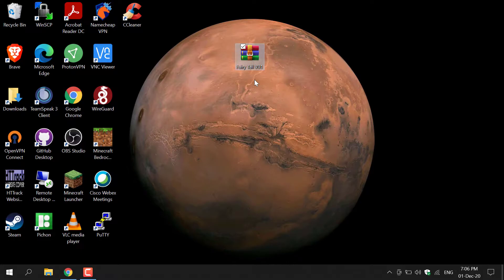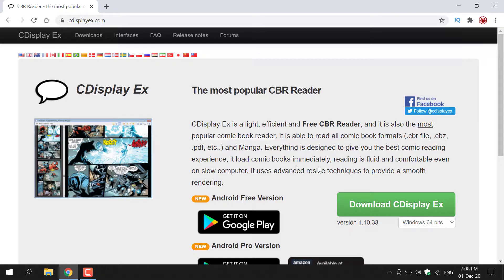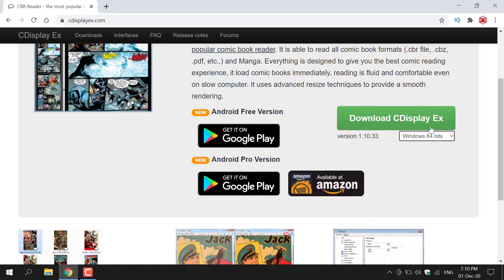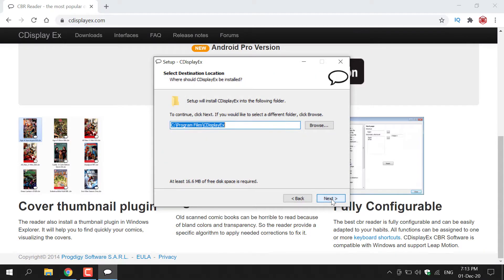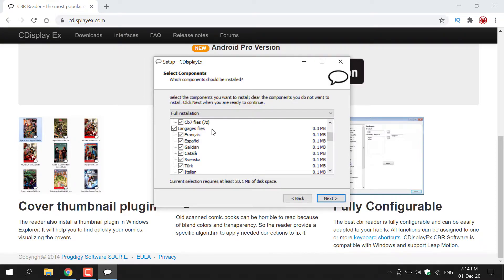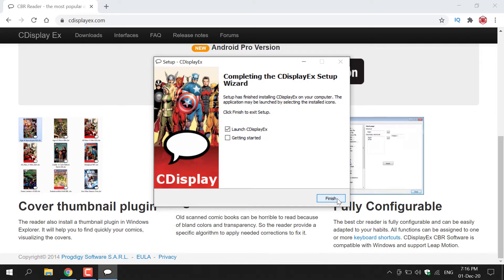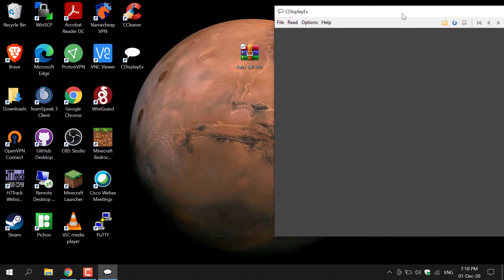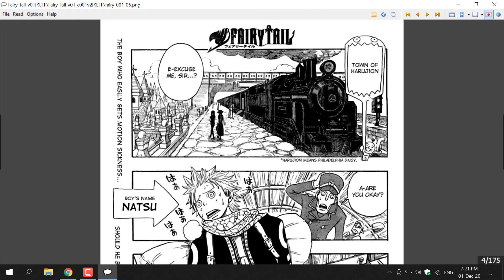How To Read Comics With CDisplay EX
How To Read Comics With CDisplay EX - Free Comic/Manga Reader

CDisplay Ex is a light, efficient and Free CBR Reader. It is able to read all comic book formats (.cbr file, .cbz, .pdf, .zip etc..) and Manga. Everything is designed to give you the best comic reading experience, it loads comic books immediately, reading is fluid and comfortable even on slow PC's. It uses advanced resize techniques to provide a smooth rendering.

File Extensions that are readable with CDisplay Ex:
- cbz files (zip)
- cbr files (rar)
- cbt files (tar)
- cb7 files (7z)

CDisplayEx Comic Reader (Amazon Appstore)